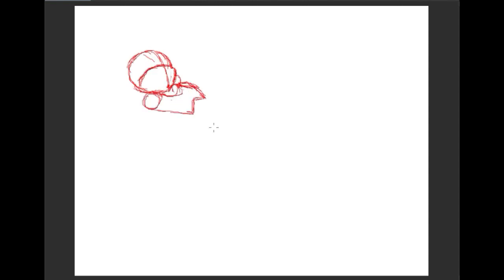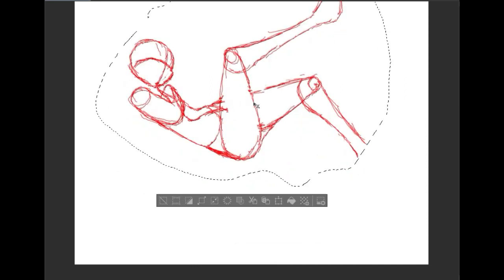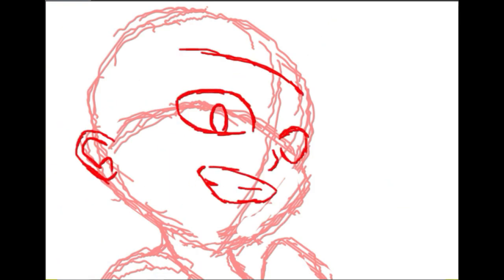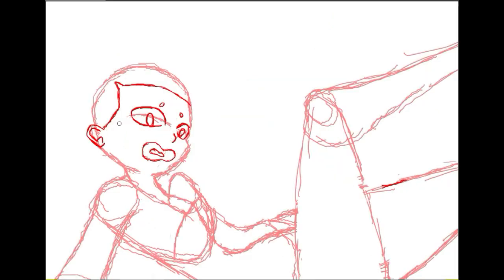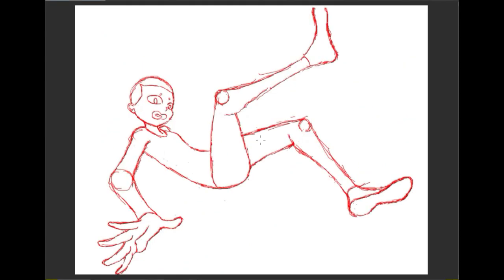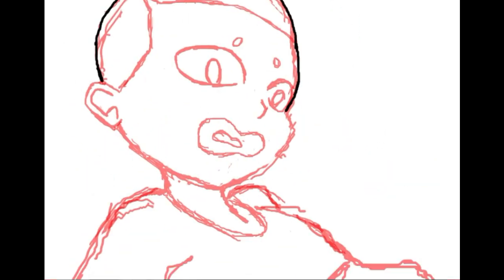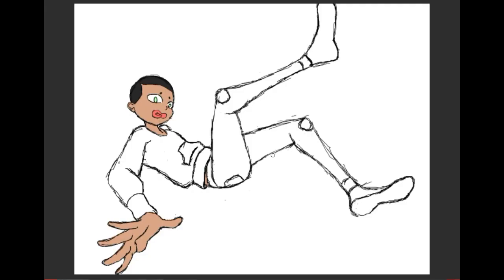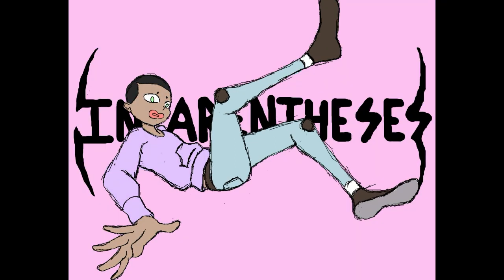In Parentheses Anime Banner [Speed Paint]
Watch me speed paint/draw my banner art yo!